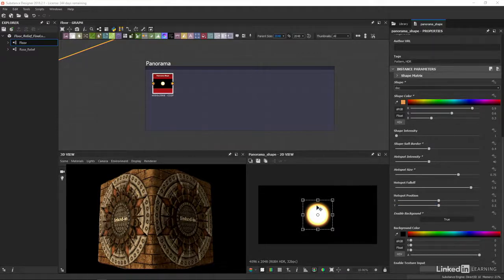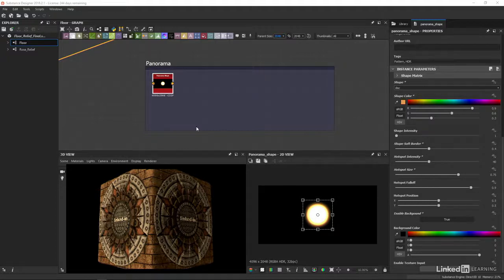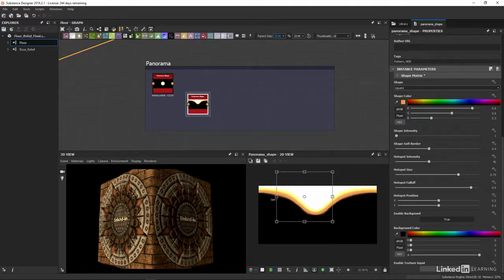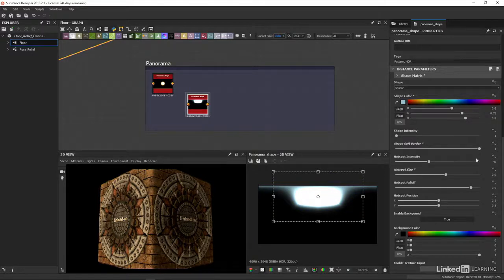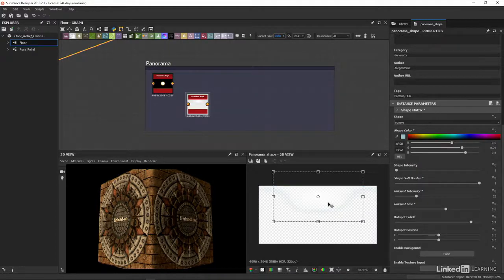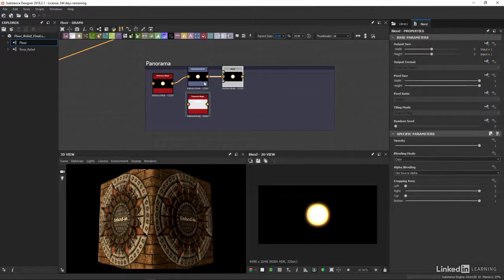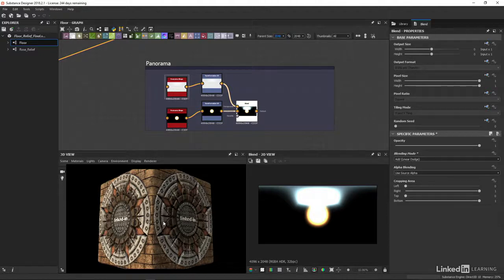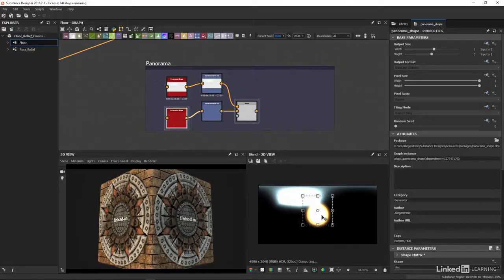substance designer 2018 essential training 46 Blending shapes together Substance Designer 2018 E